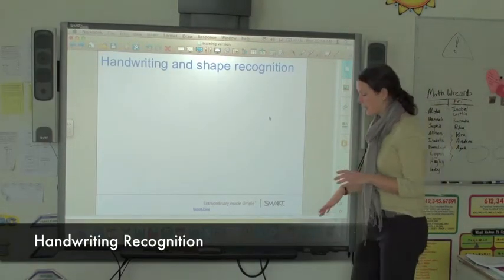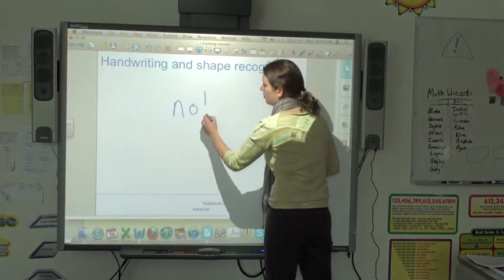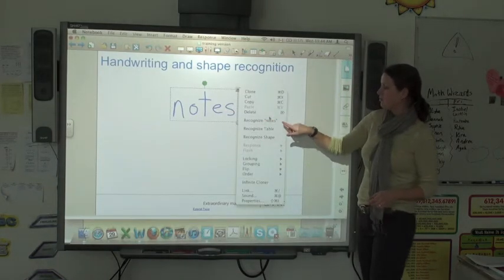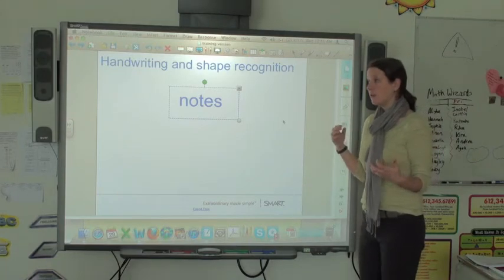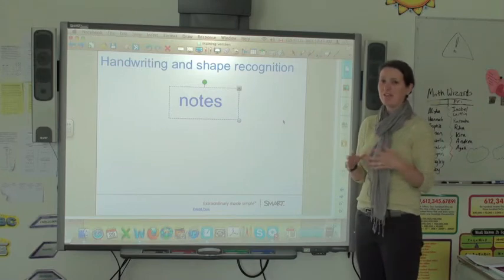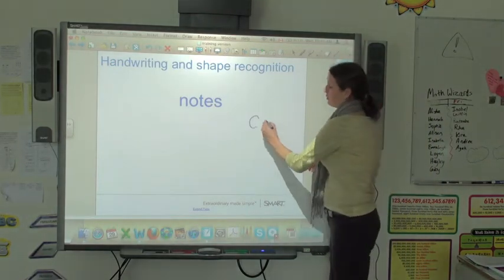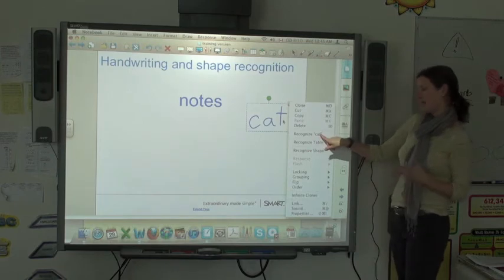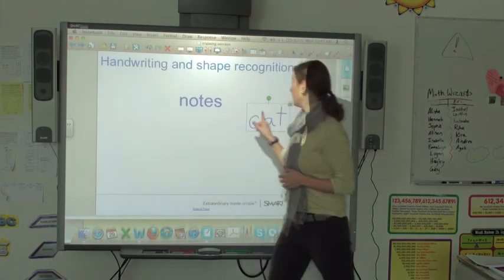SMART Board - Level 1 - 3h - Handwriting Recognition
SMART Board - Level 1 - 3h - Handwriting Recognition.  Shows you how to use Handwriting Recognition in Smart Notebook.